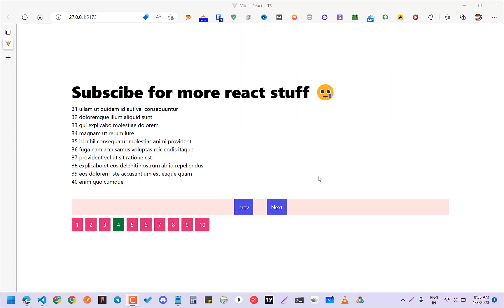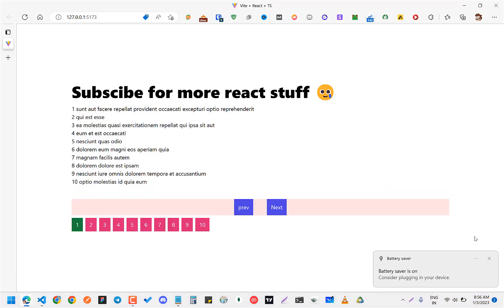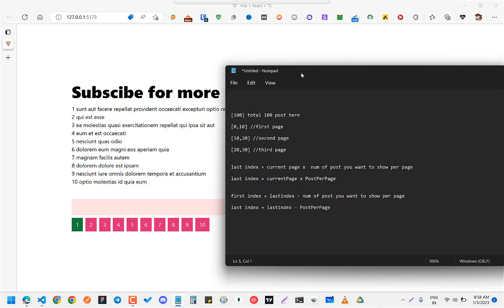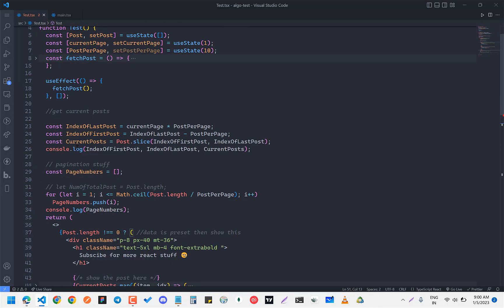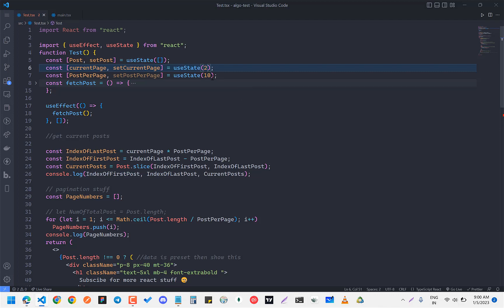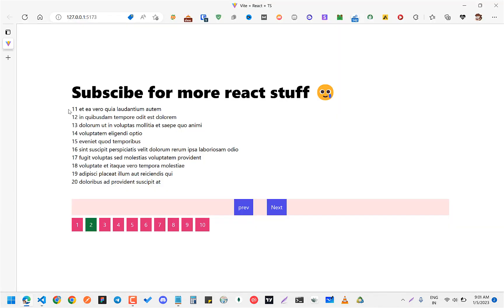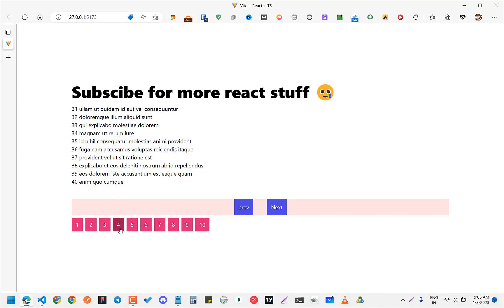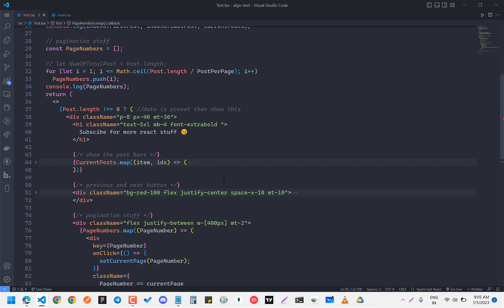pagination in react js